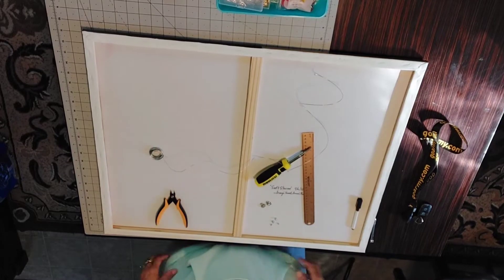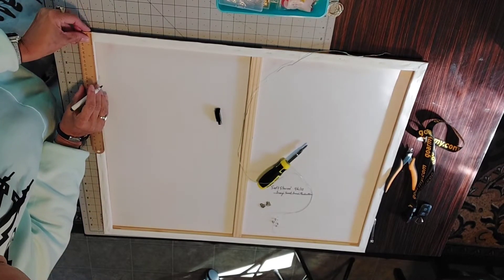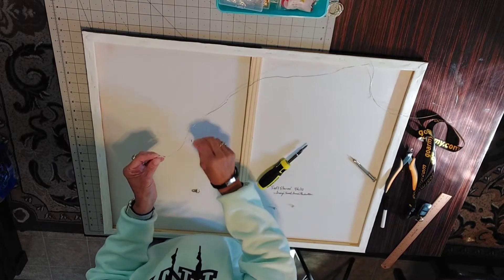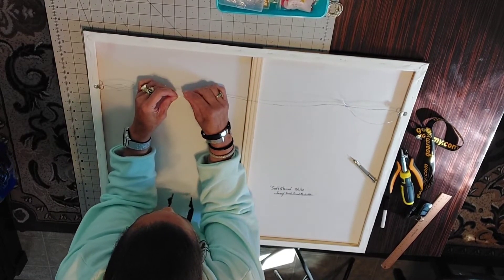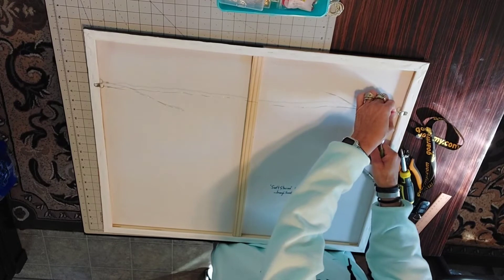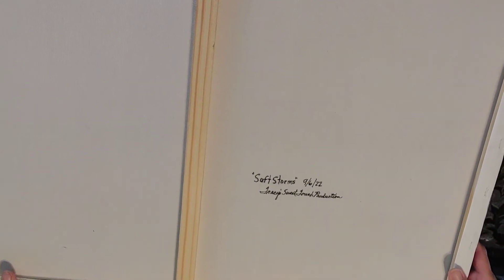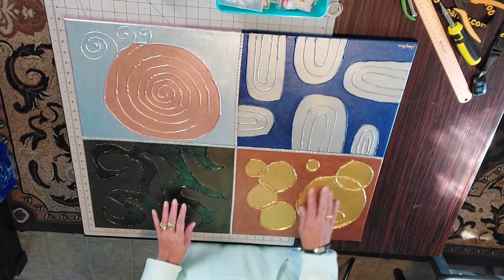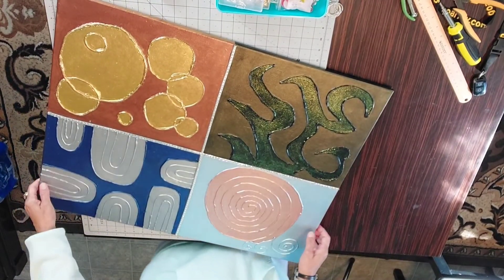How I Finish the Back of My Canvas & the Reveal of "Soft Storms" 30x24 Abstract Piece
"The Weekend" music and vocals credited to Shandi Cheek & 755 Media.                          @ShandiCheekMusic @755Media

Please visit my Community Tab for tips, news, bloopers, previews, polls, etc.

Thank you kindly for your time & support. At Tracy's Sweet Touch Production Inc, I create uniquely designed interior & exterior decor/accents, as well as gifts for all occasions, ages & genders. My goal is to share my creations & art with you. Including processes, trials & errors, DIY'S & my numerous successes.

Please visit my other platforms:
$DavisSweetTaste